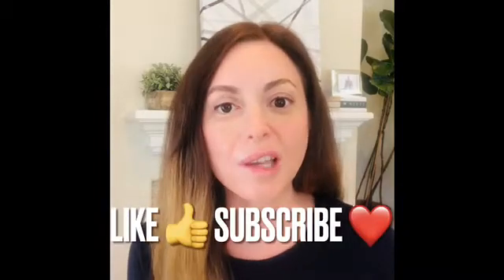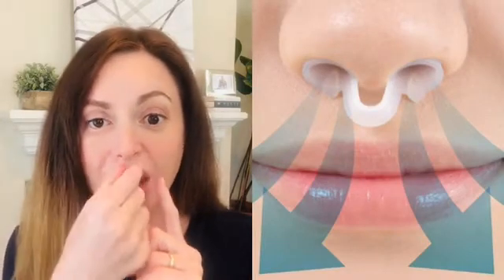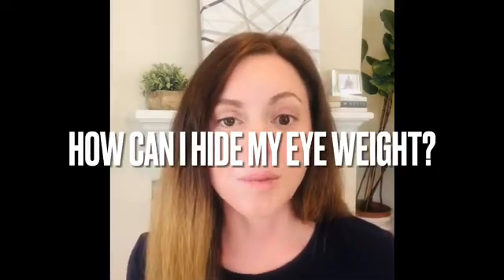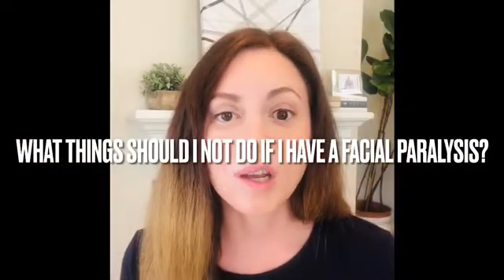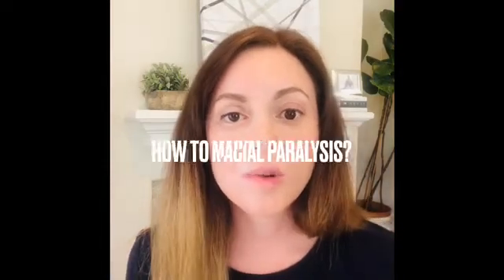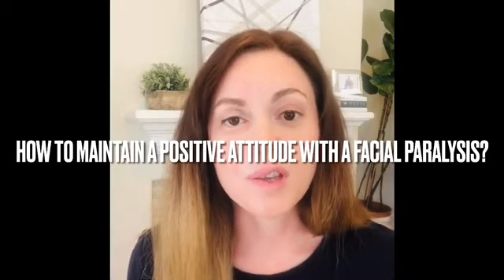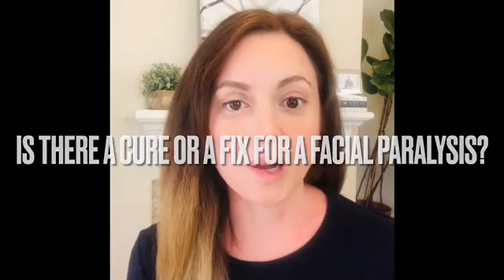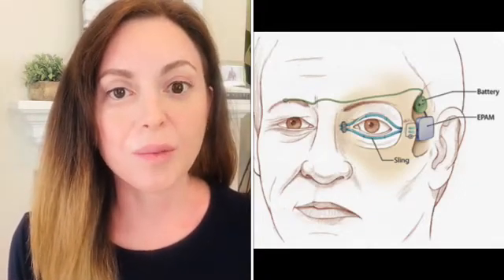Your Questions Answered | Facial Paralysis | Bell's Palsy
Thank you for your questions... Here are your answers ;)

Products:
Breathe Right Nasal Strips
Nose Cones- different varieties - can be purchased on Amazon

Studies/ Experiments:

Article From: Science Daily
Bionic Face

Article From: Medical Design Briefs
Sling for Eyelid Paralysis